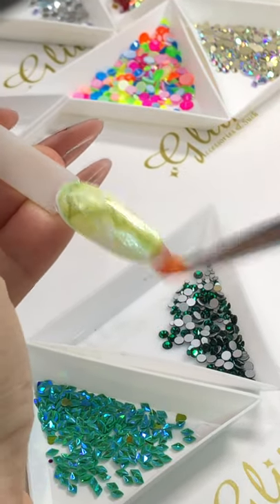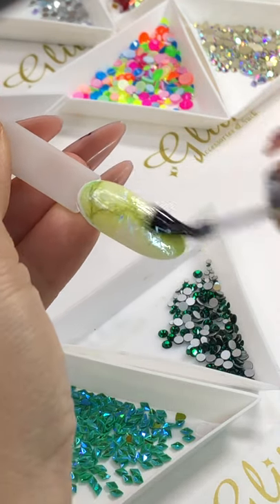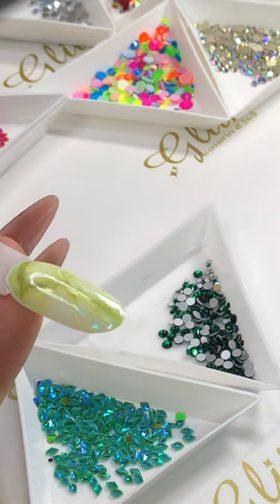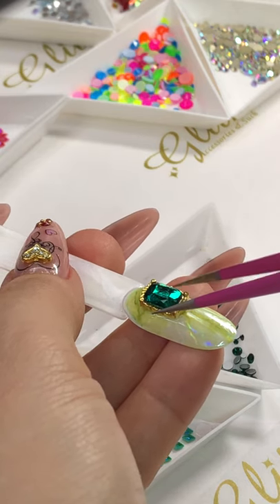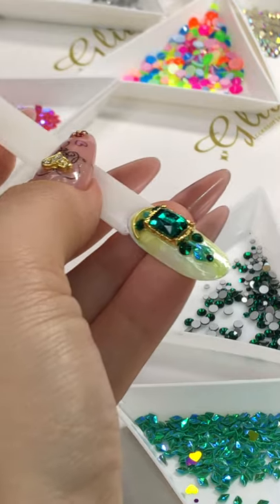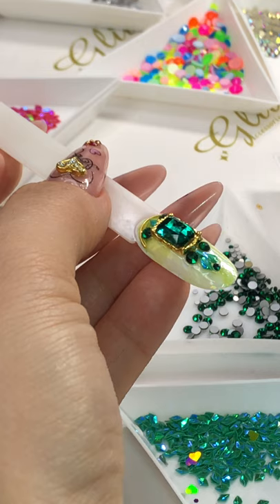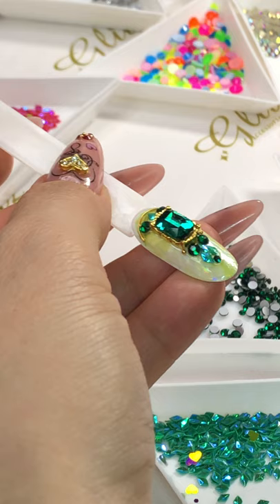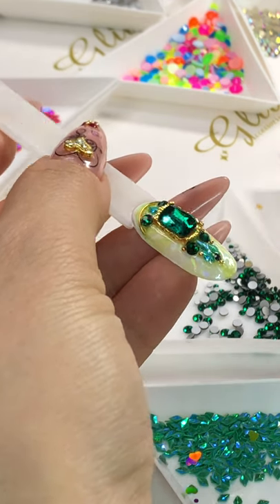Quick Easy Simple: Emerald Green Crystal Nail Design